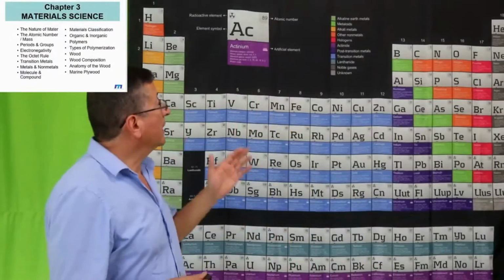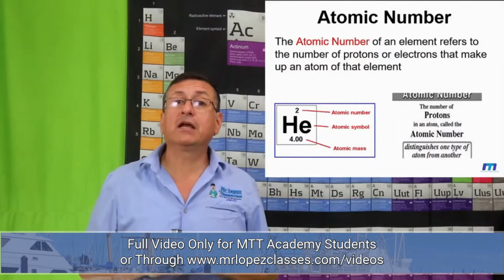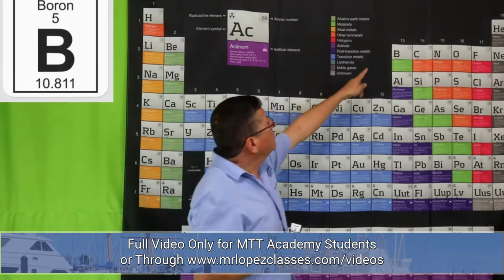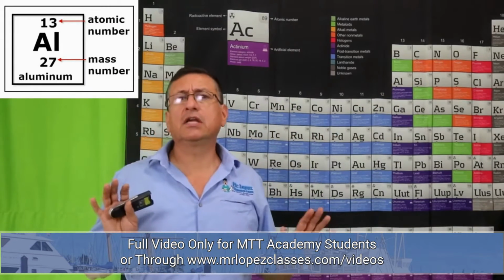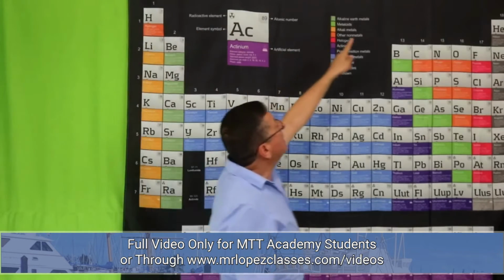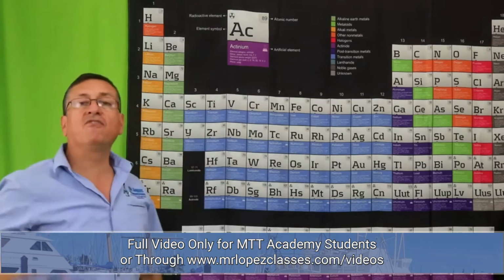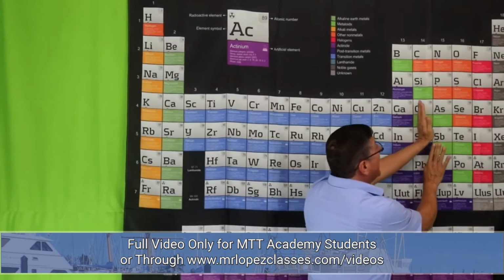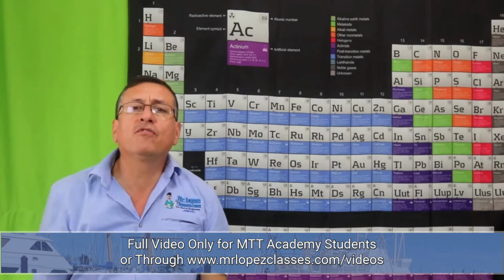Materials Classification Molecular Analysis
This is a highlight video from Episode 1, Chapter 3 of your Intro to Marine Engineering Course.